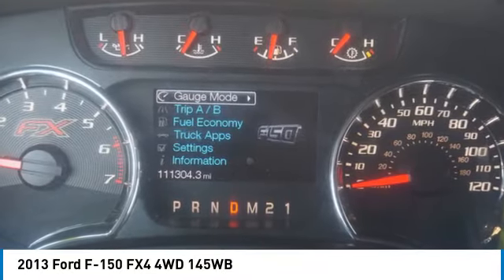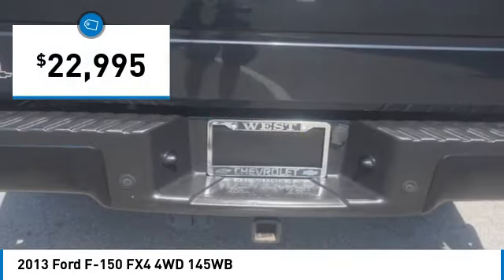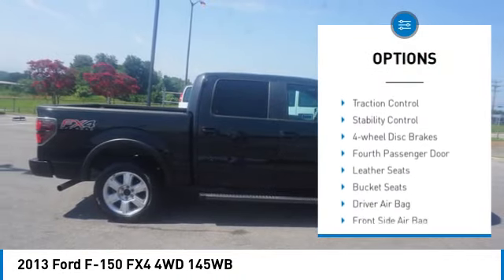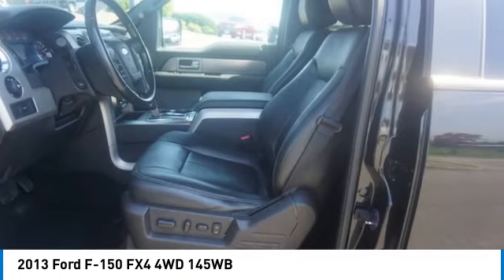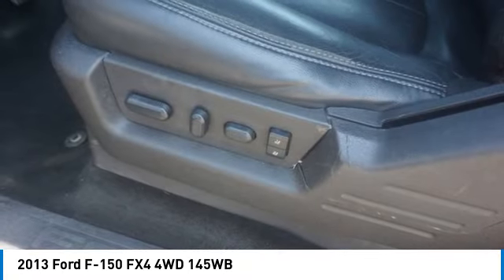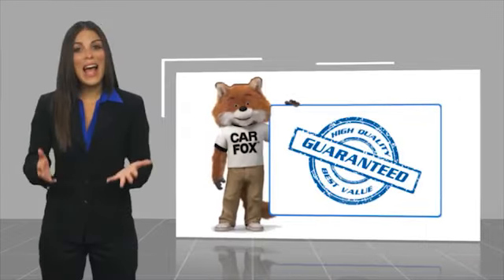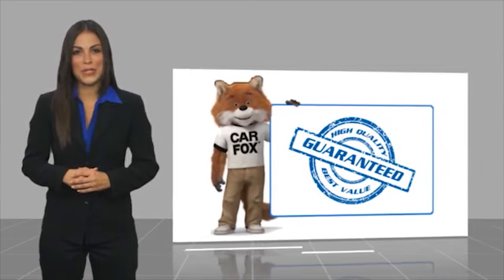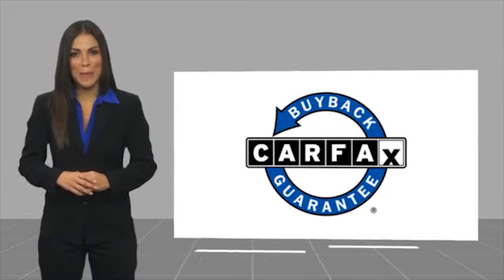2013 Ford F-150 Alcoa TN N1302A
2013 Ford F-150 FX4 4WD 145WB

West Chevrolet
3450 Airport Highway

You'll love this 2013 Ford F-150. This is a vehicle you'll want to take home. Call and get in touch with West Chevrolet directly, and be the first to open the vehicle door today!